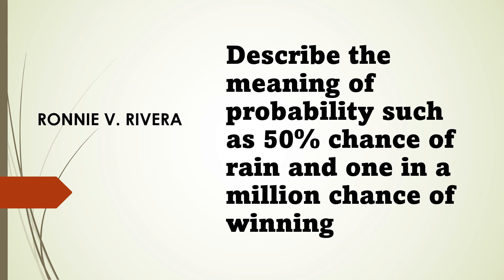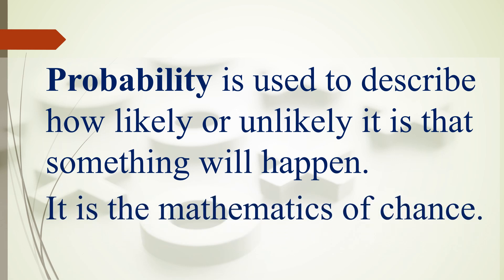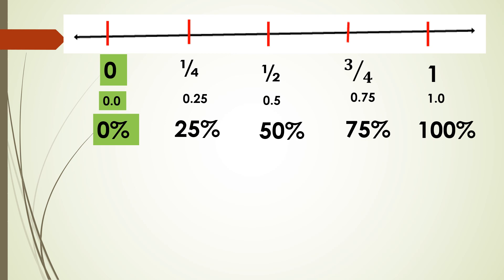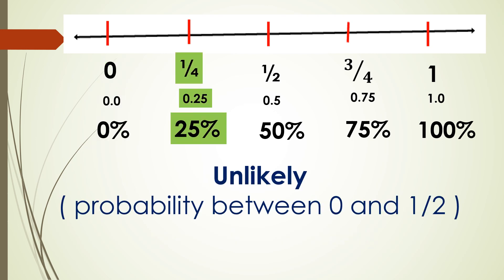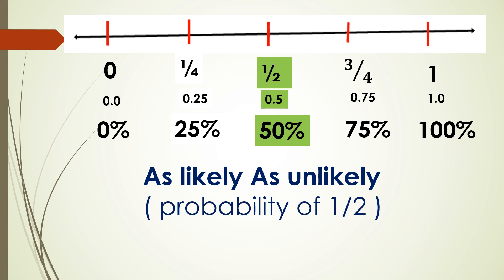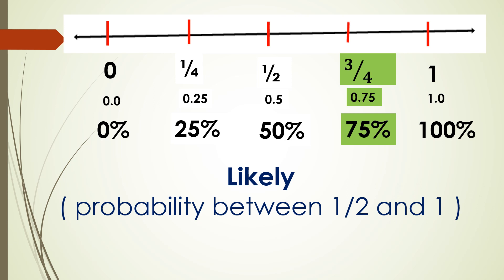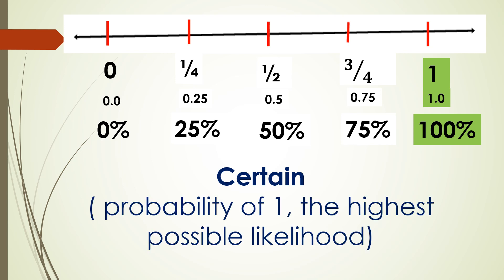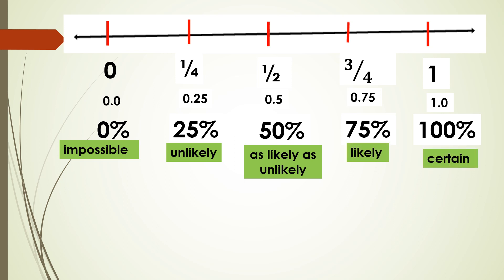Describing the meaning of probability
Describing the meaning of probability such as 50% chance of rain and one in a million chance of winning